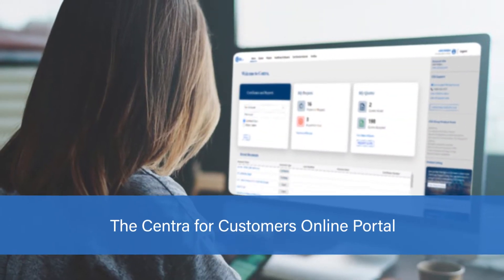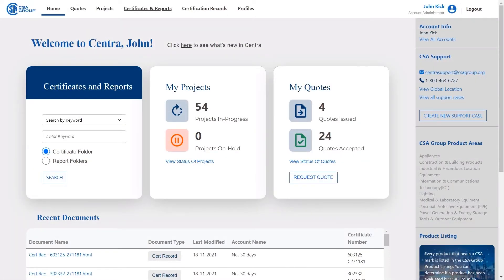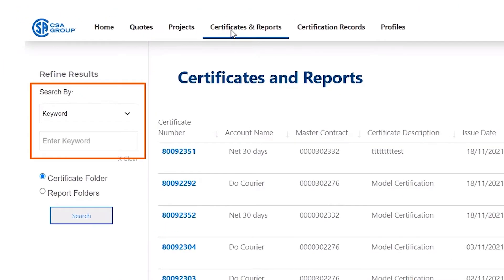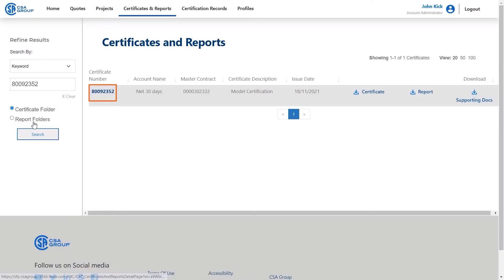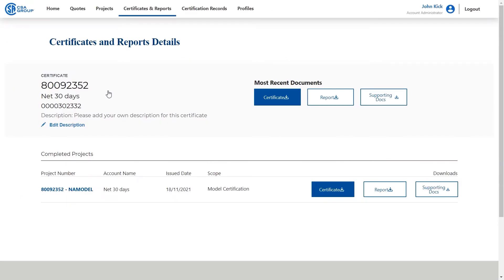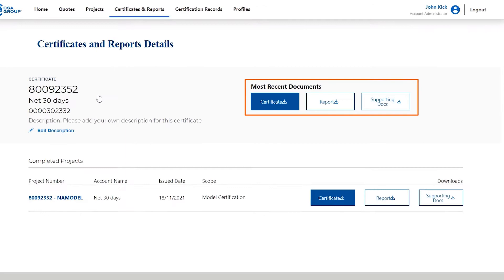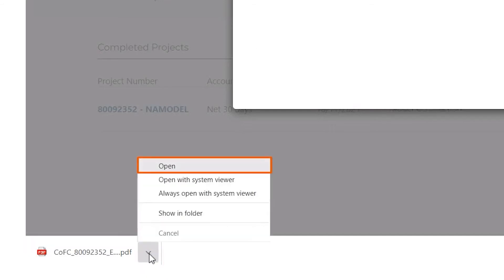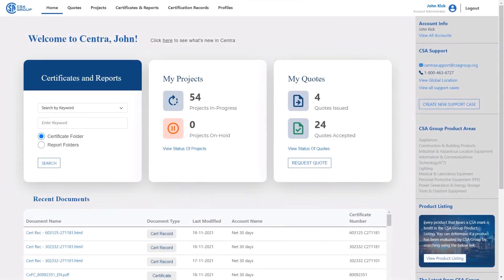C4C - How to Access and Download Certificates and Reports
This video will demonstrate how to access and download your certificates and reports in C4C.